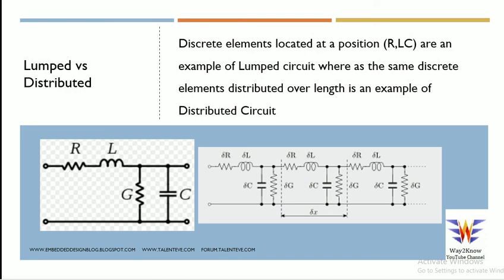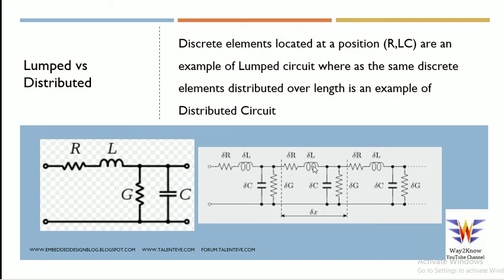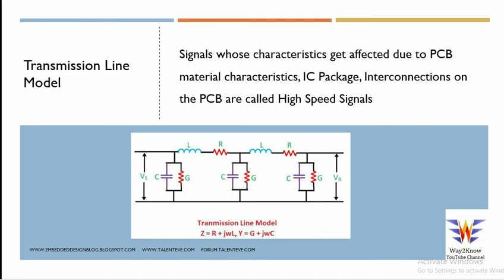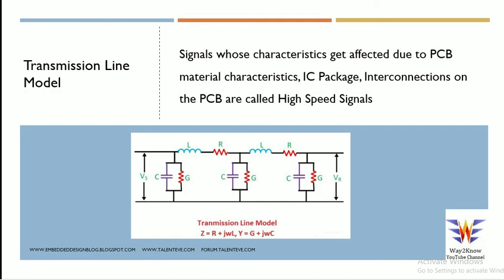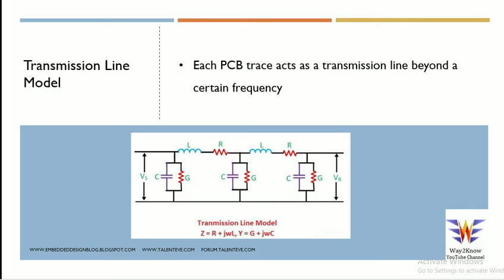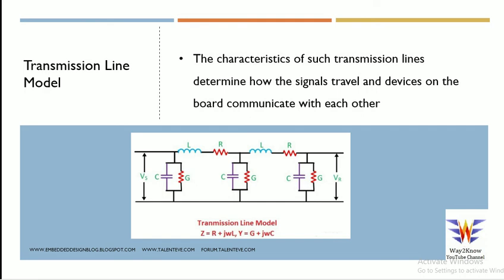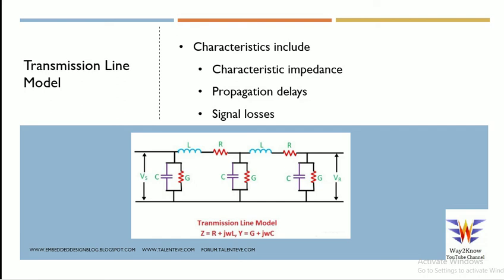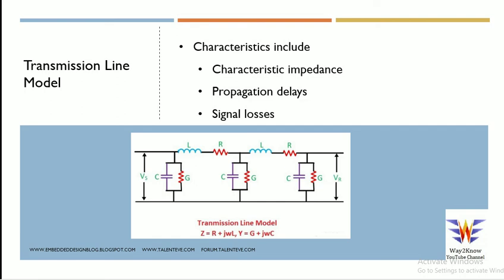High Speed Designs - Part 2 || Lumped vs Distributed circuit || Transmission Line Characteristics